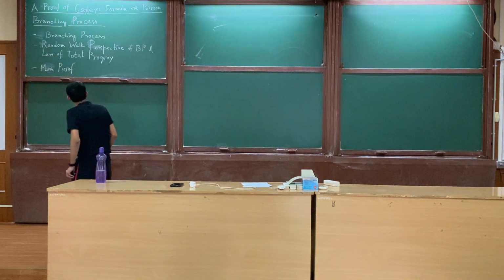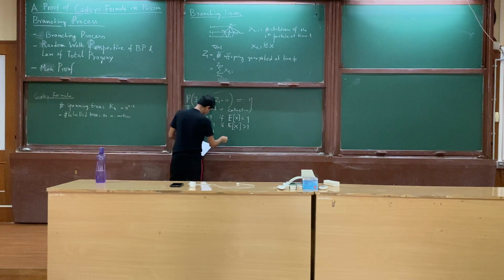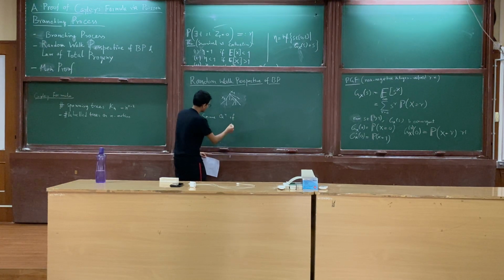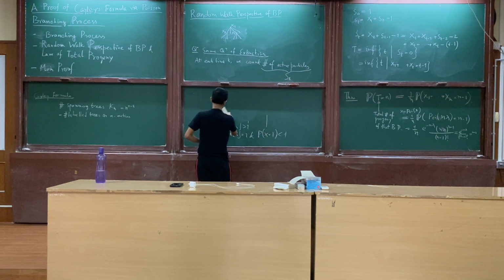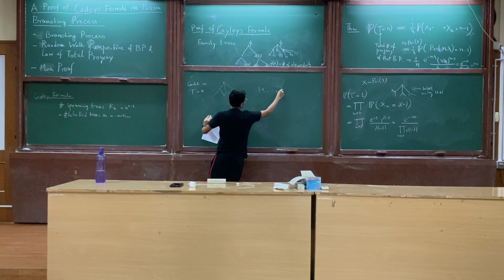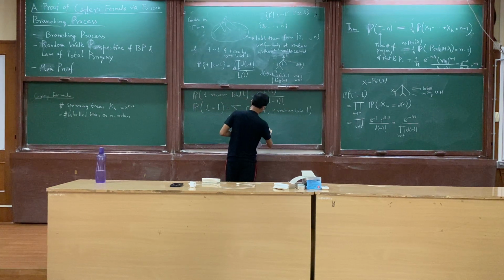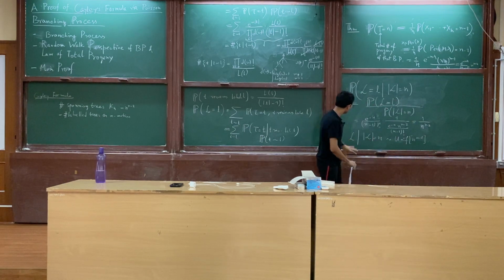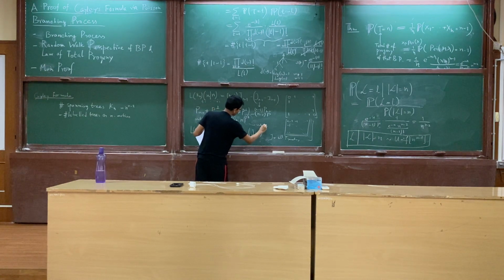A Proof of Cayley's Formula via Poisson Branching Process | Bikram Halder | B. Math, 3rd Year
Title: A Proof of Cayley's Formula via Poisson Branching Process
Speaker: Bikram Halder (B. Math, 3rd Year)

Abstract: In this talk, we will explore an alternative proof of Cayley's Formula, which determines the number of labeled  trees in a graph with n vertices as n^{n-2}. While the commonly taught Prüfer code approach and other proofs rely on combinatorial techniques, I'll introduce a fresh perspective through a probabilistic proof employing the Poisson Branching Process.

References:
1. Random Graphs and Complex Networks, Volume I ~ Remco van der Hofstad
2. The Random Walk Construction of Uniform Spanning Trees and Uniform Labelled Trees ~ David J Aldous

Math Club Talk - 30th September 2023